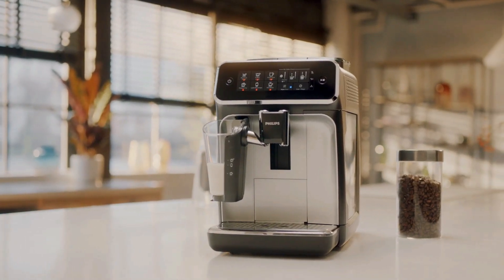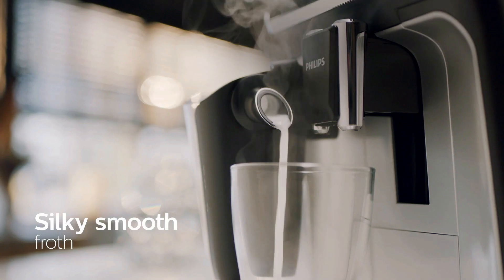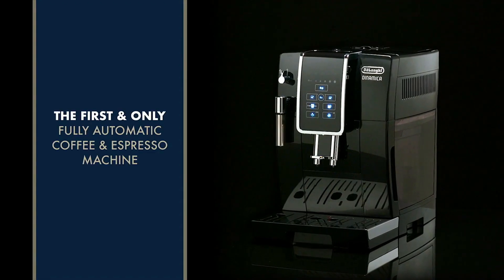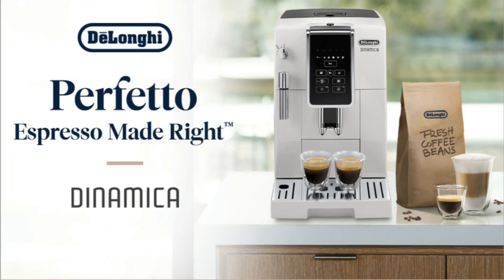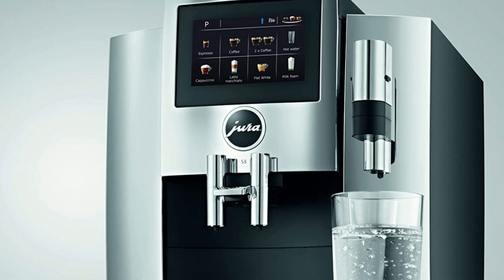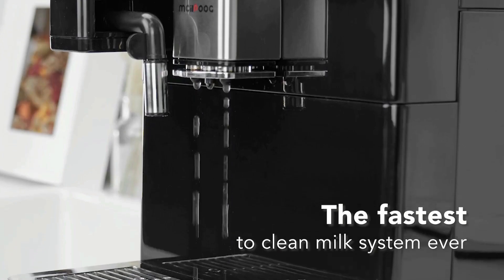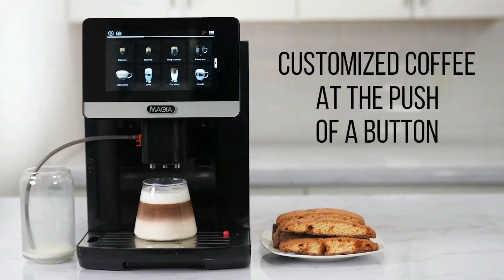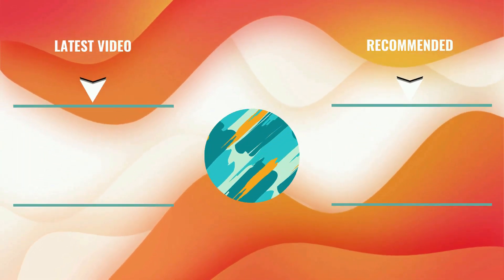Best Automatic Espresso Machines In 2023 - Top 5 Automatic Espresso Machines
I created a list of the 5 Best Automatic Espresso Machines of 2023 which are available on amazon, search no further because I'm giving you the top Best Automatic Espresso Machines of 2023 so you don't have to.

00:00 Introduction
00:21 1.)  PHILIPS Automatic Espresso Machine
✓ Amazon US
PHILIPS Automatic mixes milk and air at high speed in the round frothing chamber, then adds a splash-free, creamy layer of milk froth to your cup at just the right temperature.

01:43 2.)  De'Longhi Automatic Espresso Machine
✓ Amazon US
De’Longhi TrueBrew Over Ice is the first and only Fully Automatic Coffee and Espresso Machine with an iced coffee feature.

02:56 3.)  JURA Automatic Espresso Machine
✓ Amazon US
Jura machine with complete touchscreen functionality, thanks to the intuitive navigation on JURA’s largest, high-resolution color display available Perfect for coffee purists.

04:12 4.)  Mcilpoog Automatic Espresso Machine
✓ Amazon US
Mcilpoog Machine makes your favorite coffee in 3 easy steps: Grind, Brew, and Milk; Easily adjust the coffee strength, milk texture, and temperature to suit your taste.

05:19 5.)  Zulay Automatic Espresso Machine
✓ Amazon US
Zulay Automatic coffee machine is programmed with 18 preloaded coffee recipes to get you started right away with a simple push of a button.